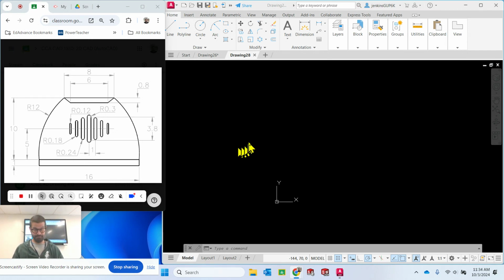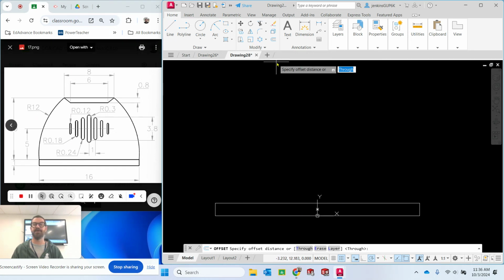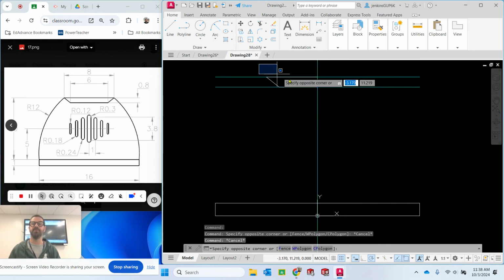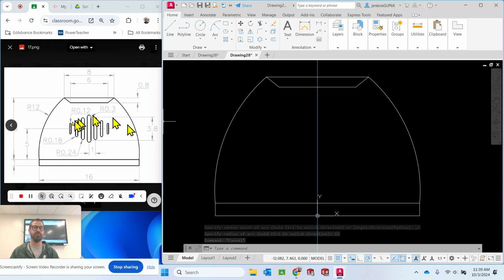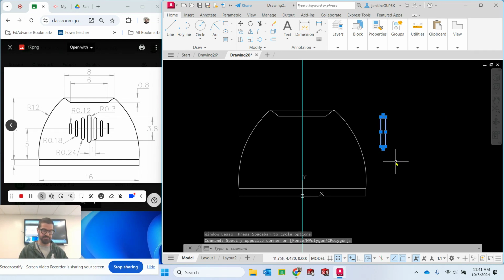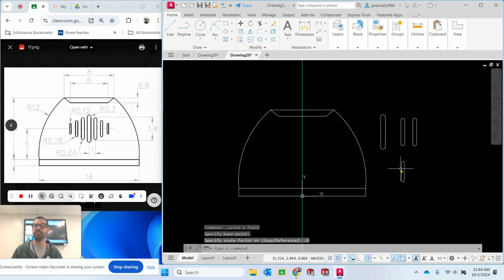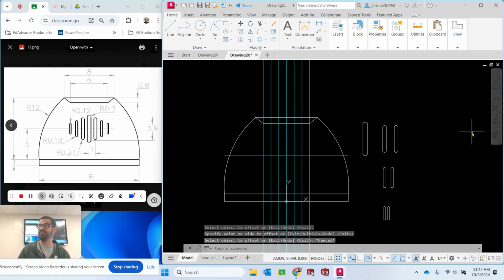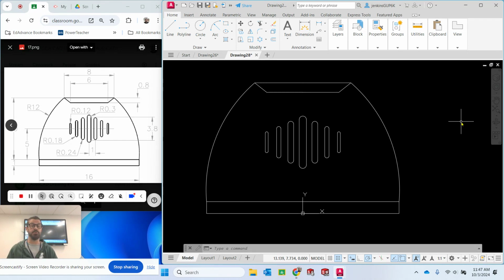AutoCAD Drawing #17 Walk Through